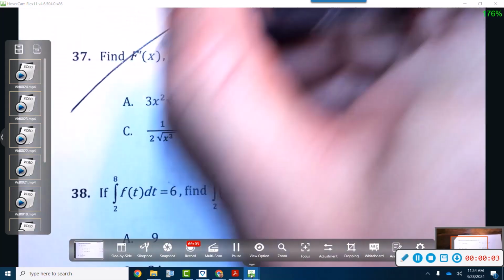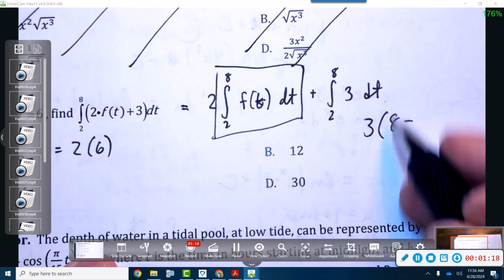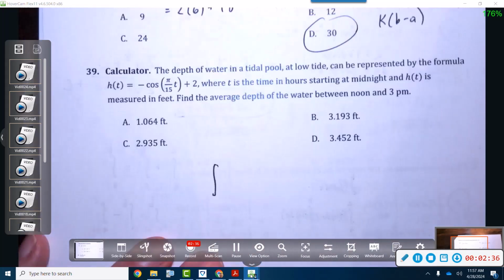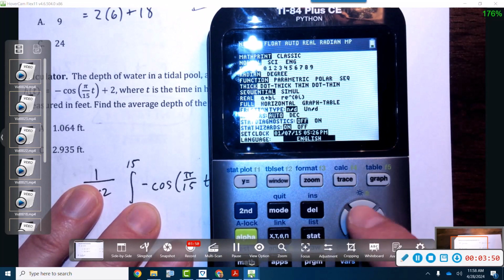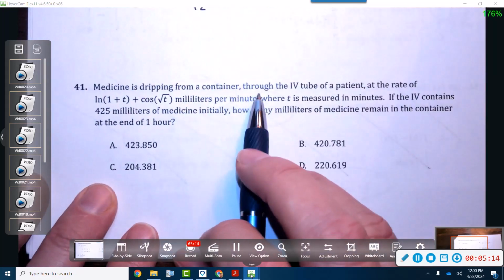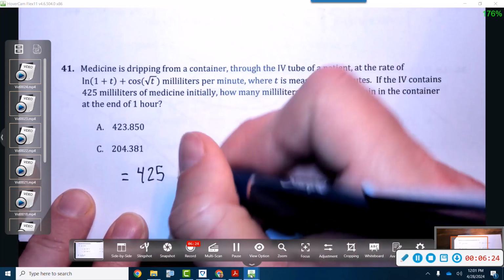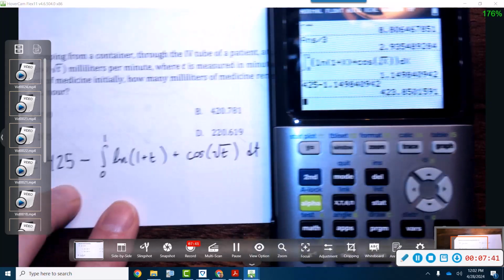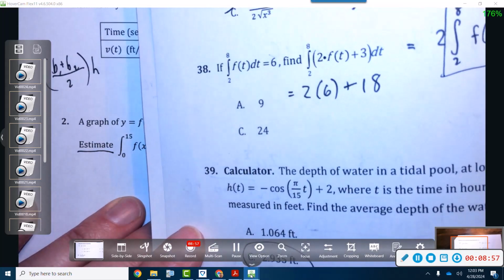AP Calculus U6 Study Guide Solutions (36-41)